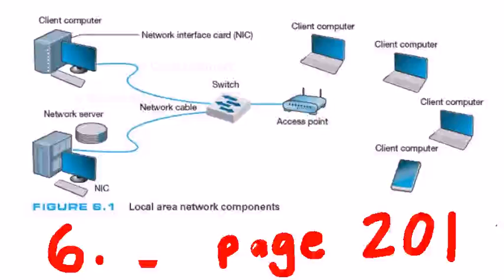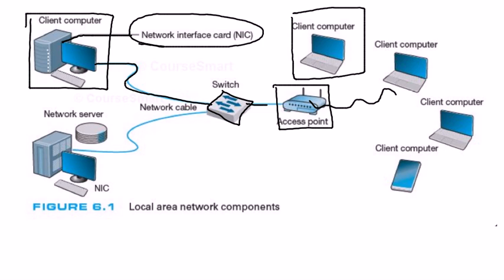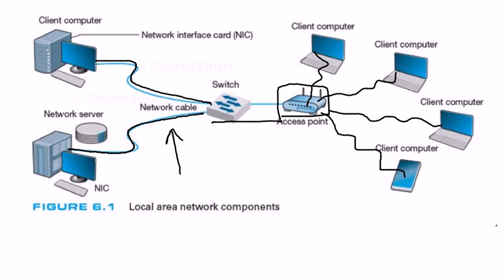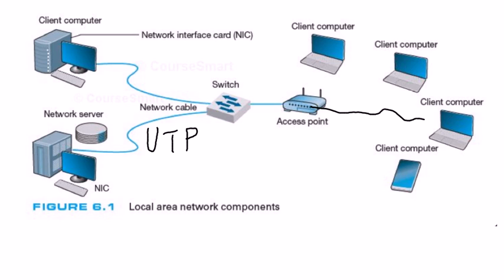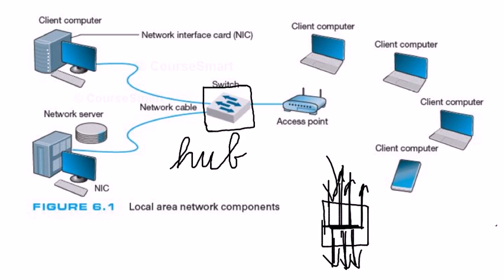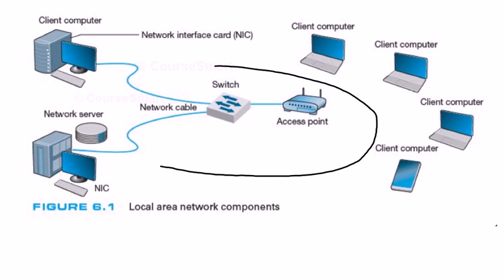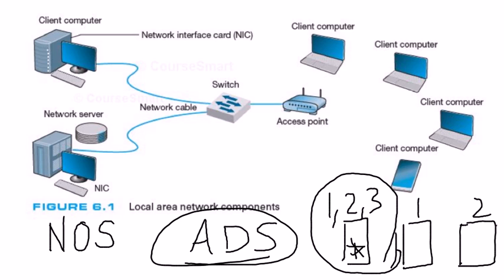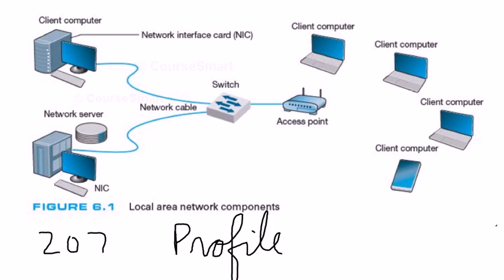CISM 4330 Section 6 2